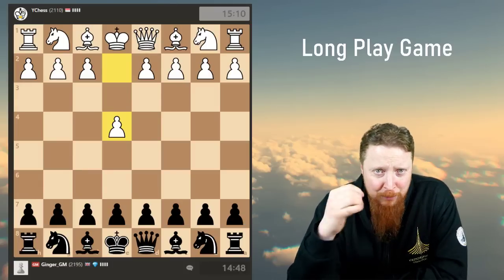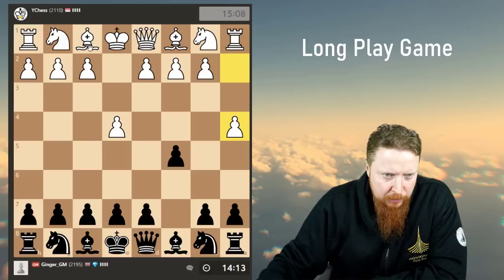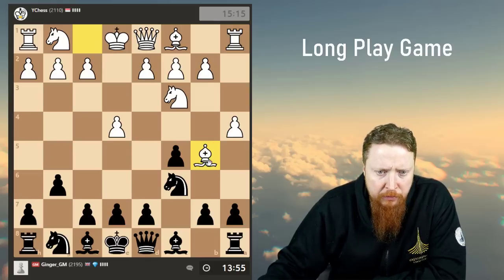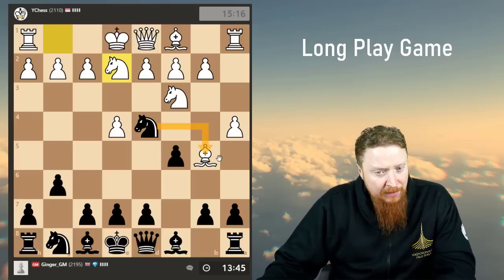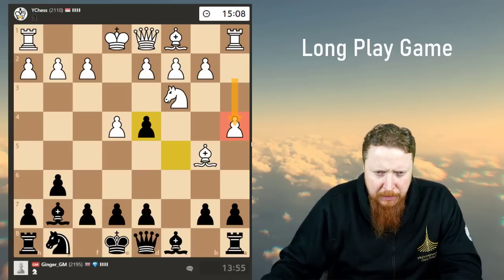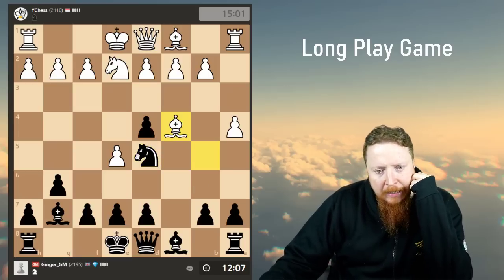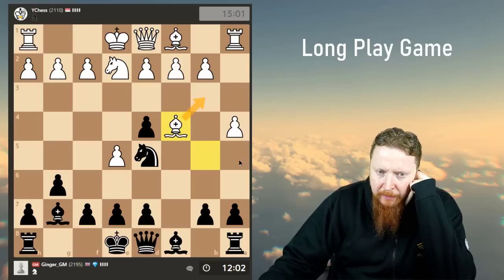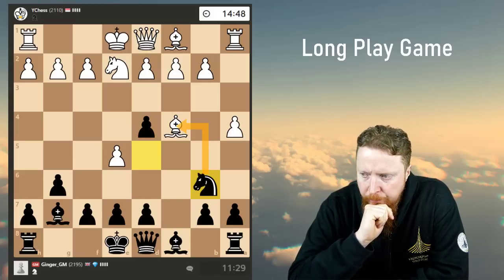Longer Chess Games #72 Banging my Head Against a Brick Wall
In this video, I play a long-play game against a lower-rated opponent. Things look very easy until they start to go wrong...

Hopefully, you will gain some useful tips. The time limit is 15+10, my aim is to really explain the thought processes behind the moves that I am playing.